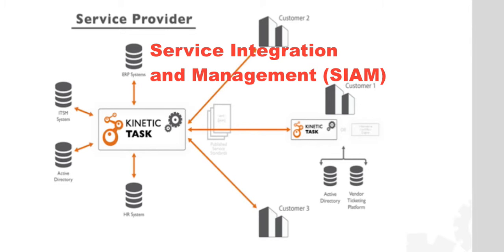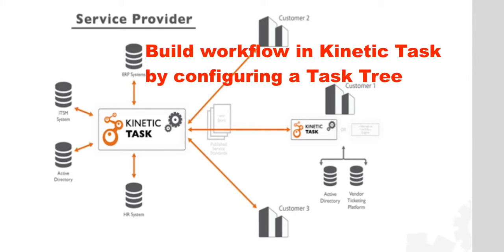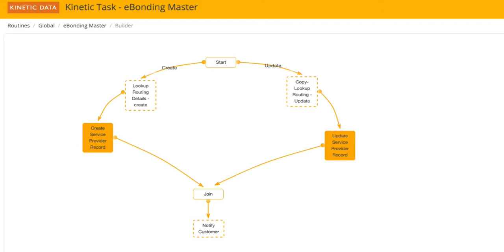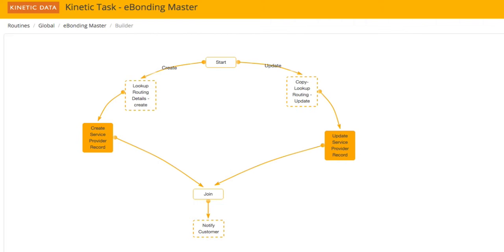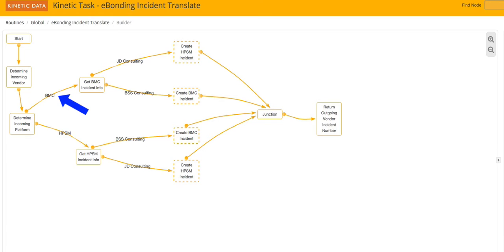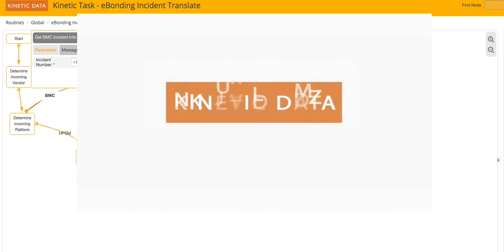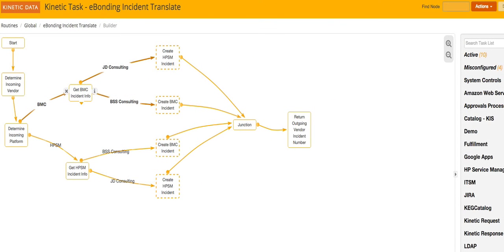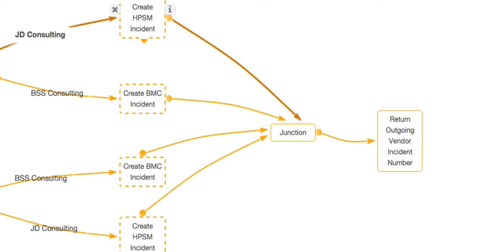Kinetic Task - Service Integration and Management (SIAM)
This video explains how Kinetic Task allows organizations to successfully employ a SIAM strategy that is scalable and flexible.